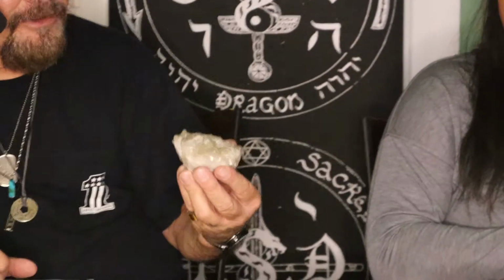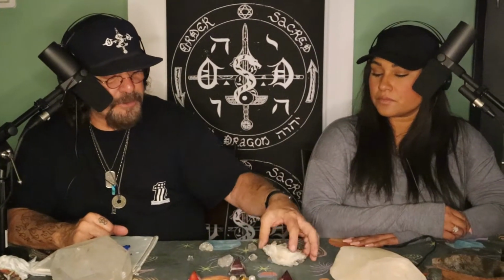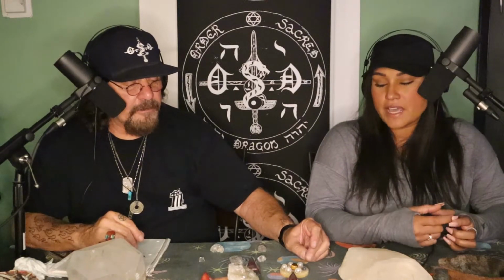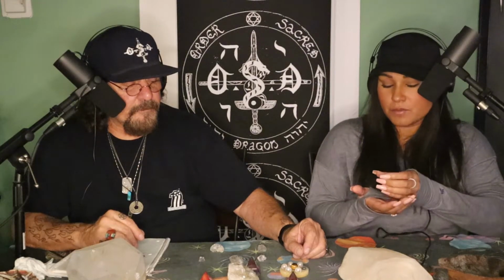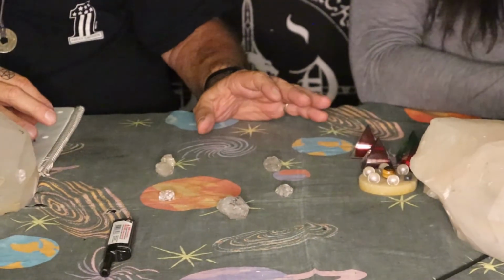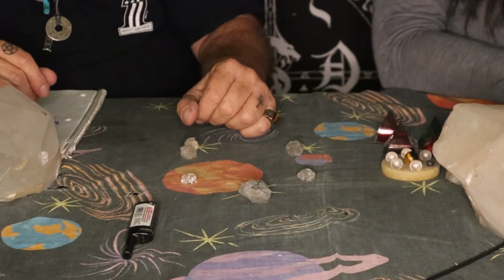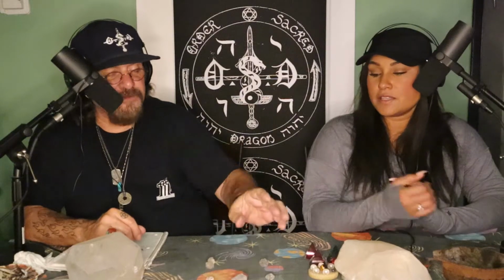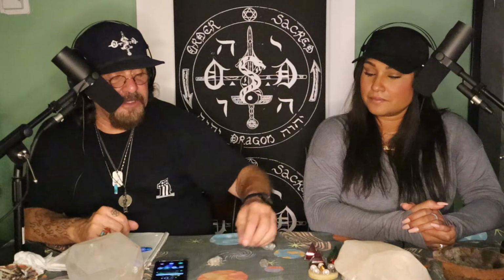Episode 52 - Creating a Crystal Grid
In this episode, I will show you different techniques on how to manifest your will through crystal formations.

Credit:
Host - Travis Tidwell
Special Guest - Ashley Irizarry
Ex-Producer - Athena Tidwell
Co-Producer - Travis Tidwell